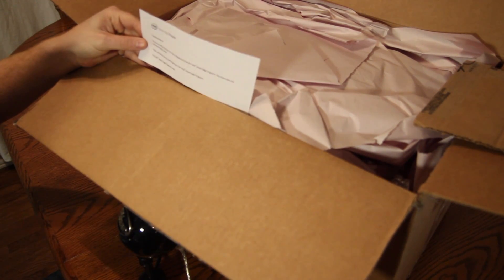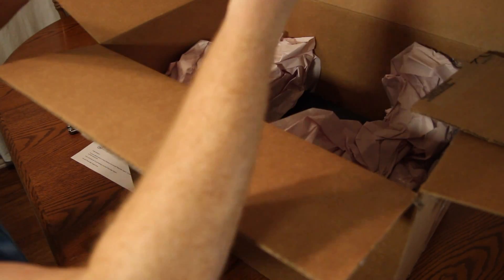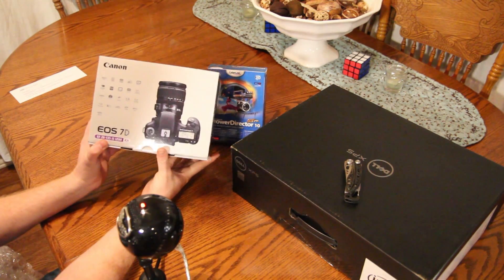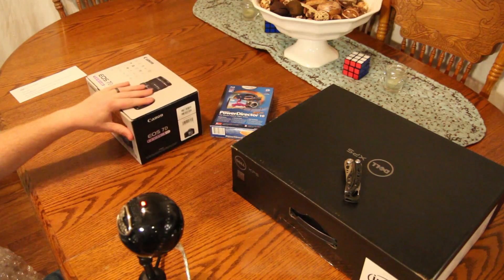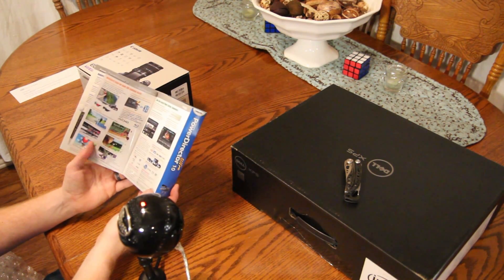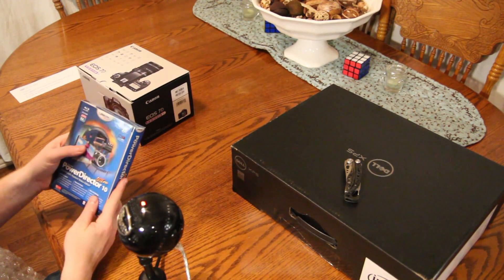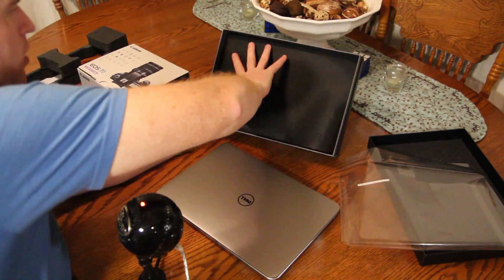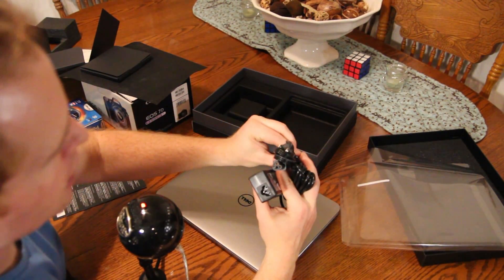Time-Lapse Contest Results + Prize Unboxing!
In this video I announce which place I got in Intel's Momentary Lapse Time-Lapse Competition.  My video was entered in the third and last contest one day before voting ended.

Special thanks to: Rafi Mustakim for informing me about the contest!

Thanks if you voted for my time-lapse!